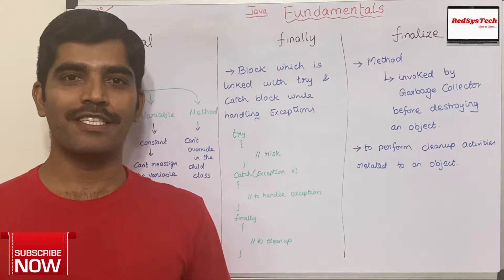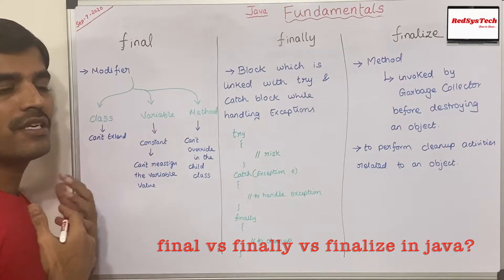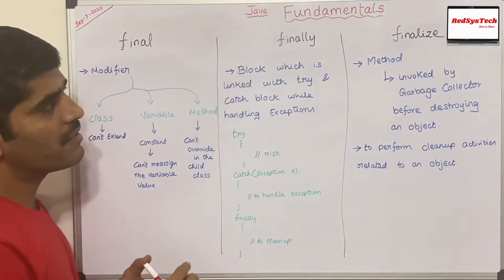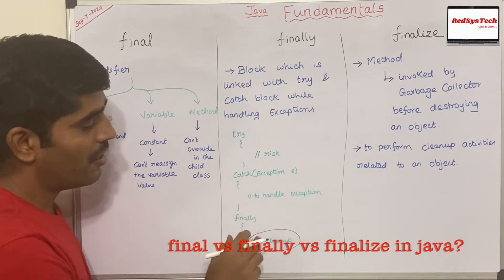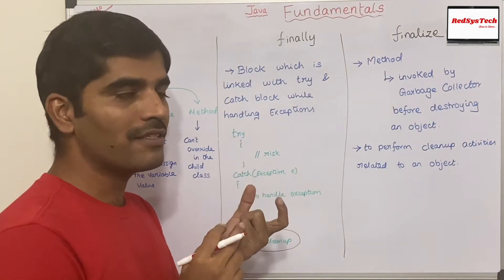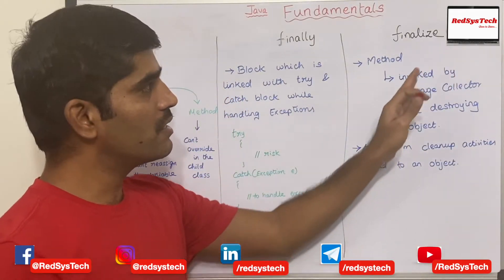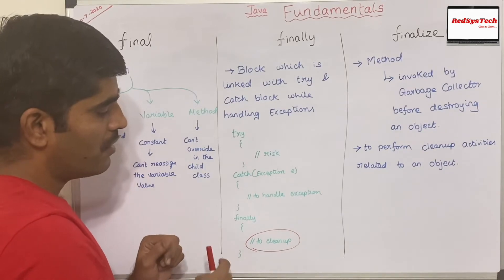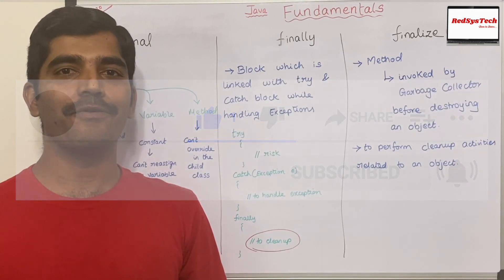# 68 final finally and finalize in Java | final vs finally vs finalize in java | RedSysTech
Topic: final finally and finalize in Java

In this video, we are learning the below concepts:

 1. What is final in java?

 2. What is finally in java?

 3. what is finalize in java?

 4. final finally finalize in java

 5. final vs finally vs finalize

 6. finally in java

 7. finalize method in java

 8. final vs finally vs finalize in java

 9. java

 10. final keyword in java

 11. difference between final finally and finalize in java

 12. finally

 13. final finally finalize

 14. finally block in java

 15. finalize in java

 16. final

 17. final in java

 18. difference b w final finally and finalize in java

 19. differentr between final finally finalize

 20. finally and finalize in java

 21. final finally finalize in java with example

 22. final keyword

 23. finalize keyword

 24. finally keyword

 25. Core Java Interview Questions

 26. Java Interview Questions

 27. finalize

 28. interview question

 29. finally method

 30. finalize method

 31. difference between final finally and finalize

 32. Difference between final, finally and finalize in java

final: is a Keyword
1. final can be used to mark a variable "unchangeable".
2. final can also make a method not "overrideable"
3. final can also make a class not "inheritable". i.e. the class can not be subclassed.

finally: is a Block
finally is used in a try/catch statement to execute code "always".

finalize: is a Method
finalize is called when an object is garbage collected. You rarely need to override it.